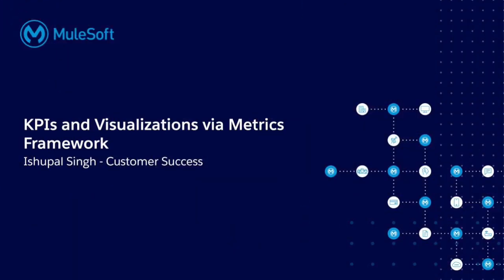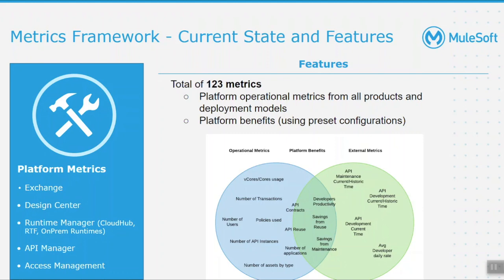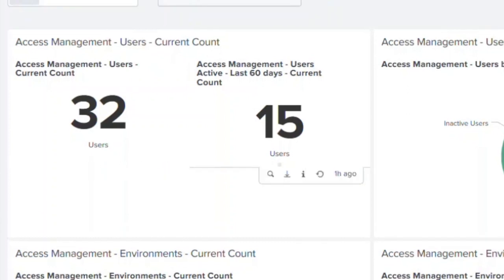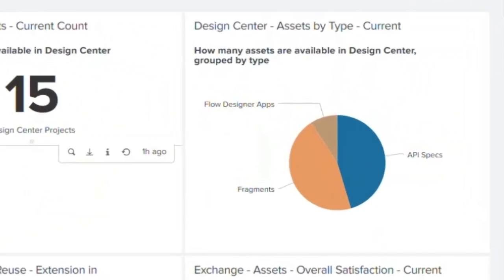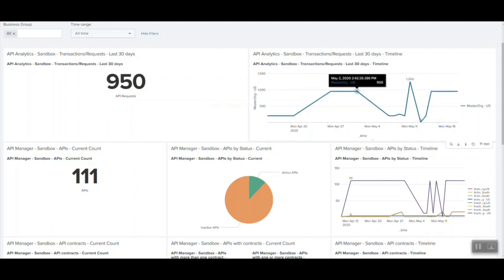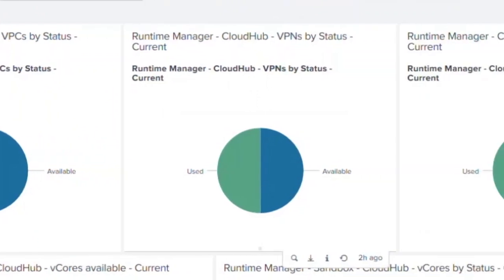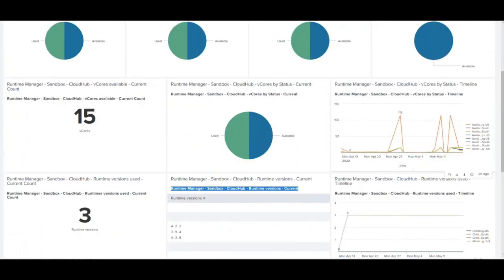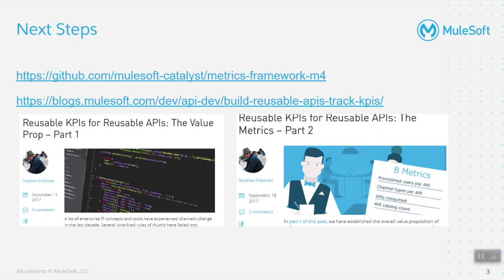KPIs and Visualization Overview | Friends of Max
This video is an overview of the thought process around key performance indicators (KPIs) and specifically how to capture platform KPIs from Anypoint Platform.

Read more about what key performance indicators are and why they are important to visualize on this blog article